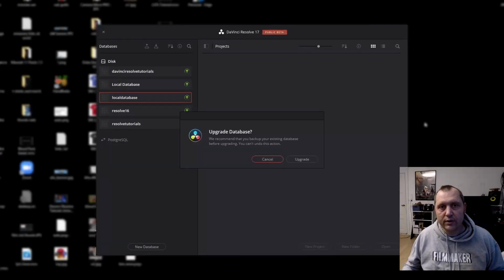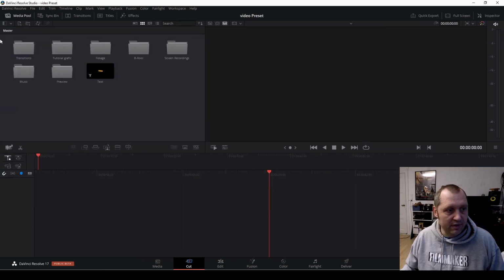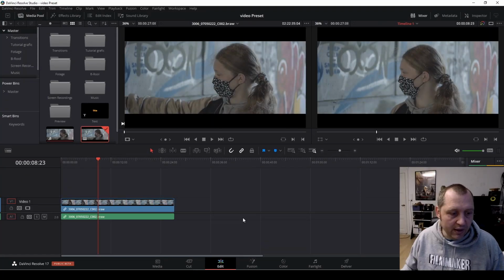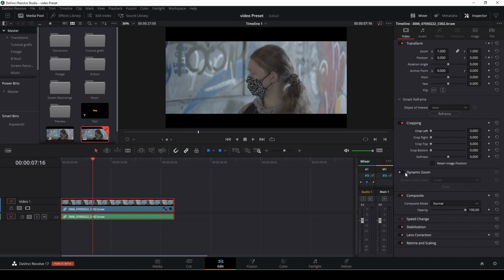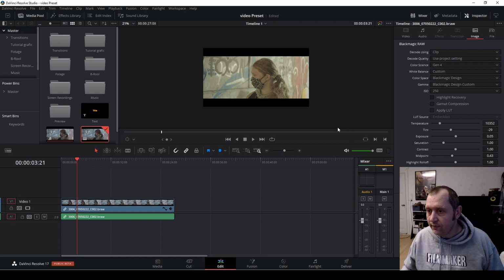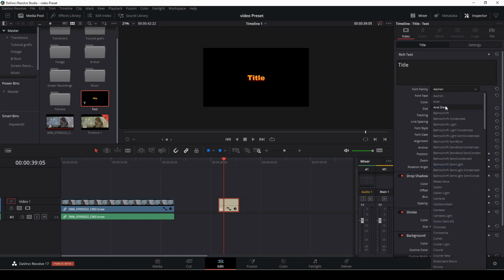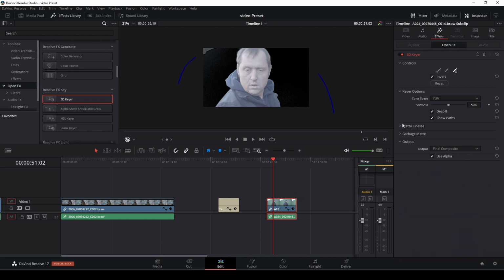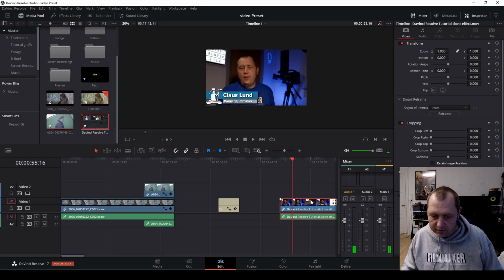Davinci Resolve 17 Preview- Impressions And New Features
In this video, we look at Davinci Resolve 17. This is the first time we are opening the program, and trying out the different features.
00:00 Intro
00:25 Get the BETA
01:09  Save the old Database
01:49 Install and update
03:34 First Look
04:25 Cut page
06:10 The speed keyboard
06:49 The inspector
11:30  Transitions, titles and text
13:39 New effects
16:56 Color Page
17:52 Sound in Fusion